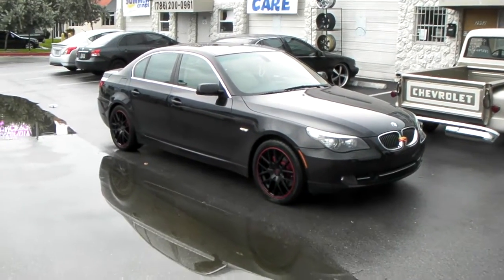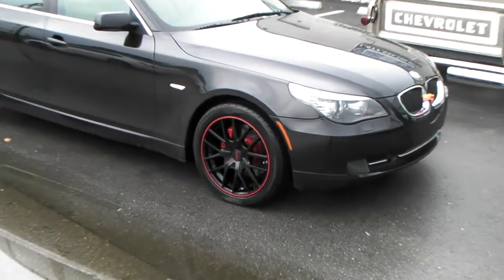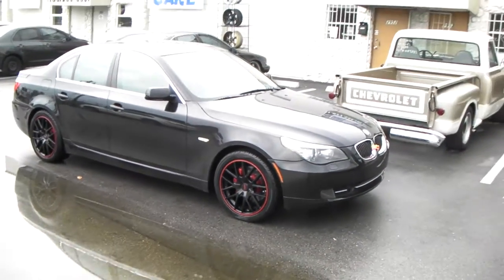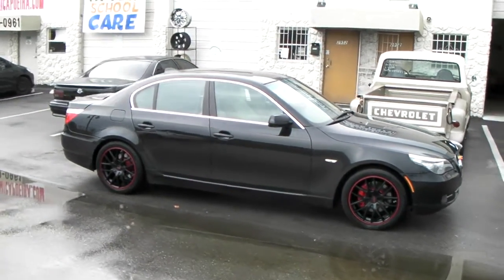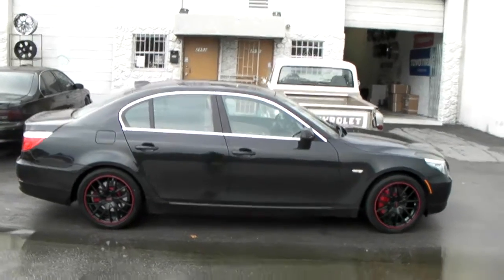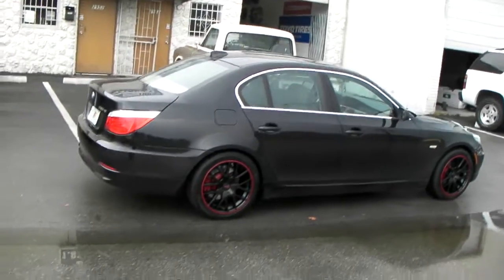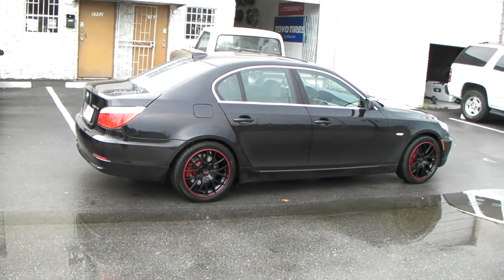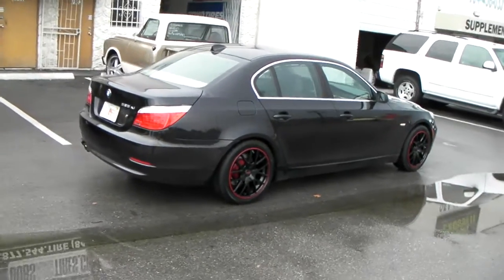877-544-8473 18" Inch Touren TR60 Black Red Wheels 2008 BMW 5 Series Review Rims Free Shipping